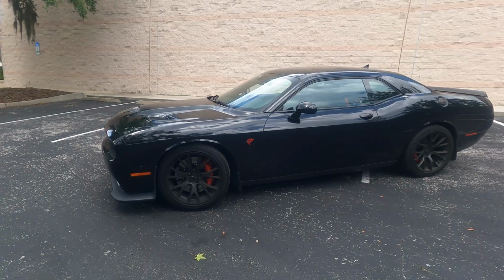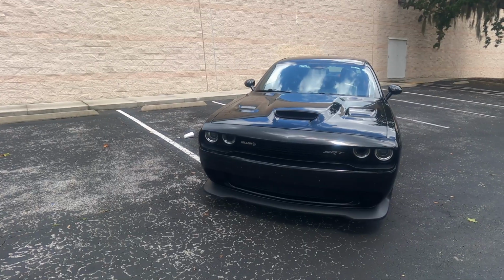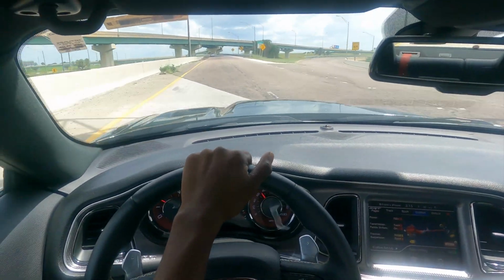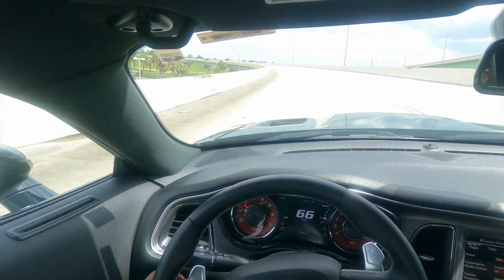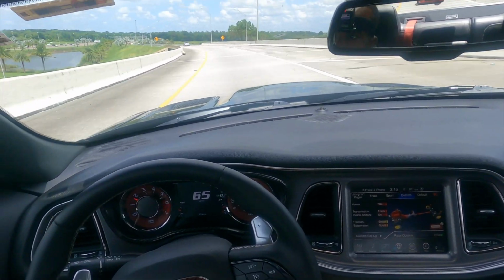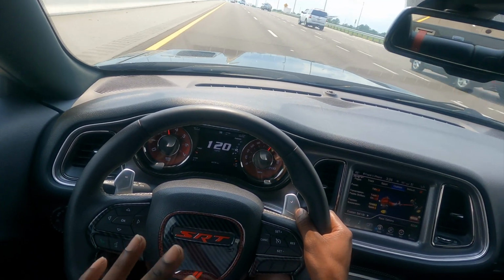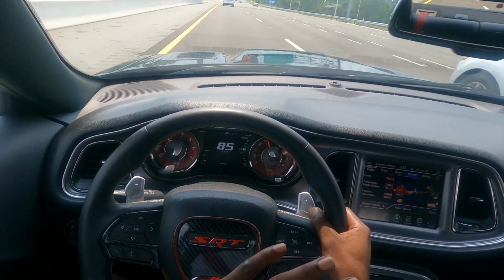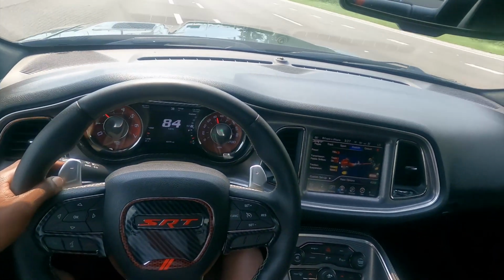What It's Like To Drive A HellCat SRT! POV Drive! (ITS INSANE)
Ever wondered what was it really like to be behind the wheel of a HellCat SRT Challenger ? Here I give you just that !!! This thing is a beast and I must say it sure left smiles on my face thru out the whole experience .

New Automotive Content OTW